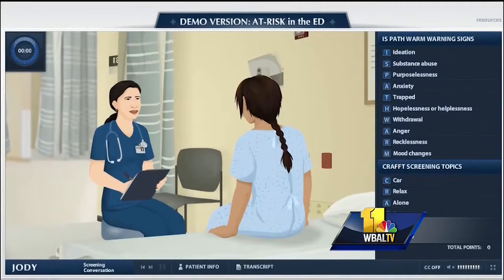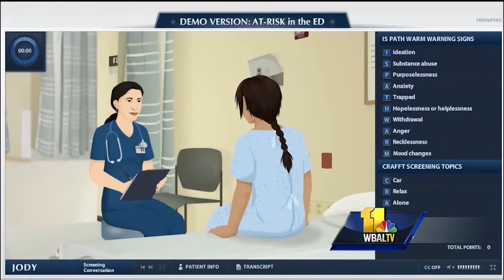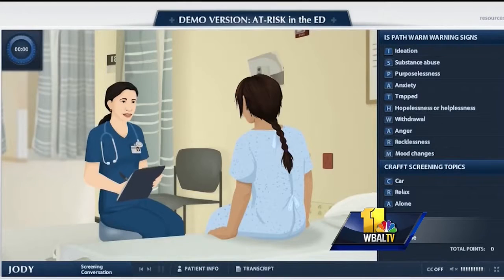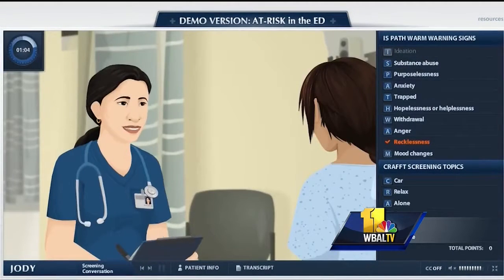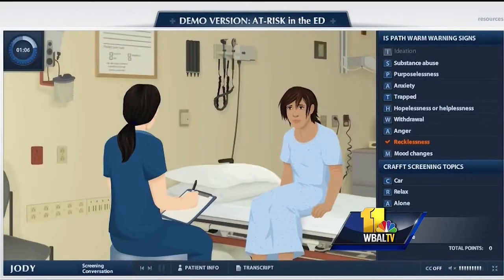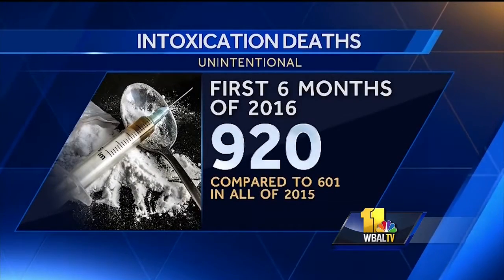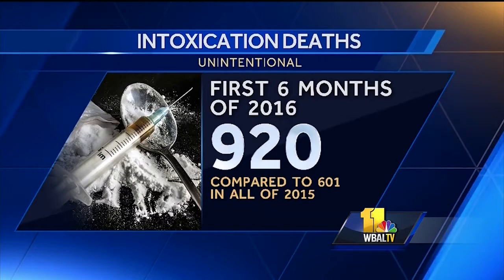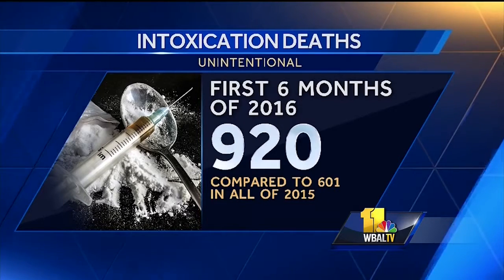NBC Baltimore features Kognito’s SBIRT simulation used by Johns Hopkins Nursing School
NBC Baltimore features Kognito’s innovative SBIRT role-play simulation used by Johns Hopkins Nursing School to teach future nurses to identify youth at-risk for addiction during routine medical visits–supports Surgeon General’s recent call for action.